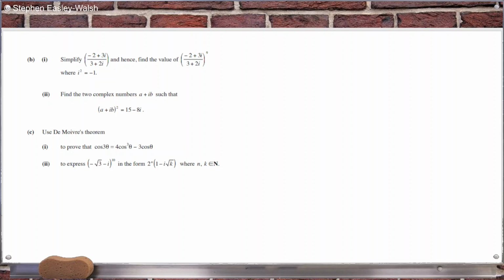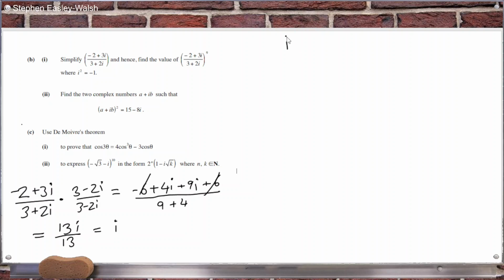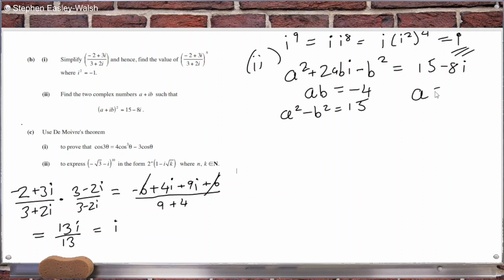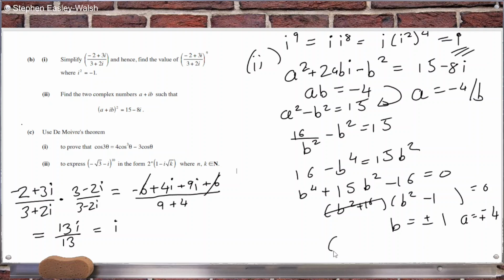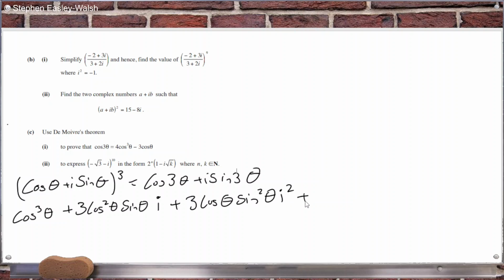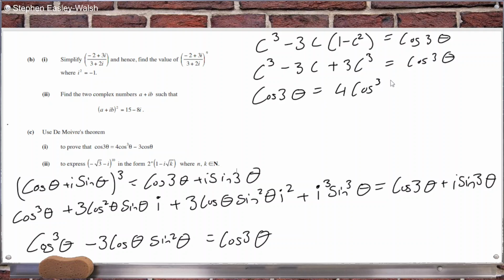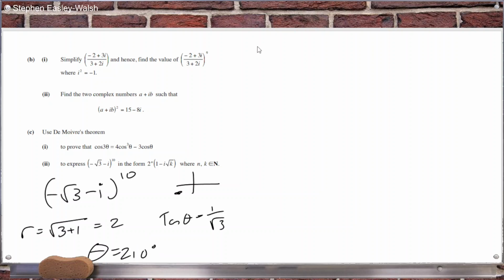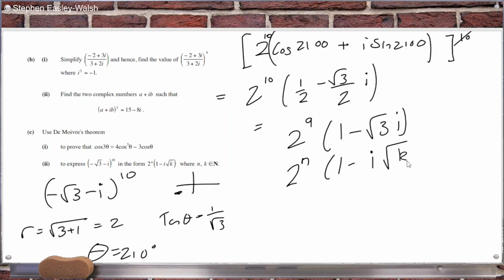Leaving Certificate Examination 2000 Mathematics Paper 1 Higher Level Question 3